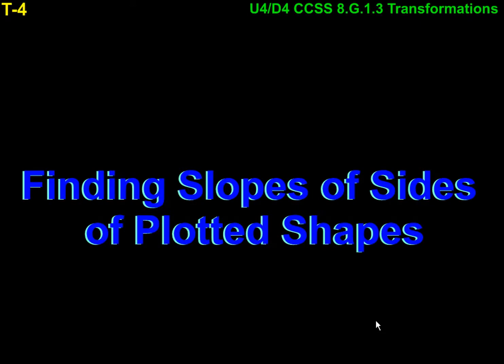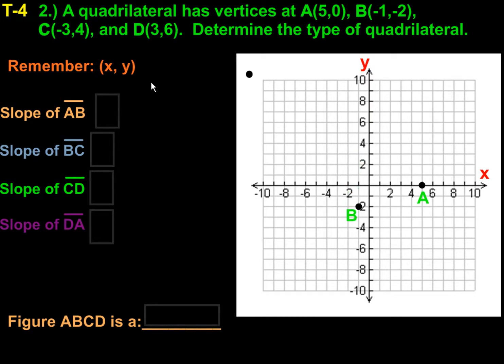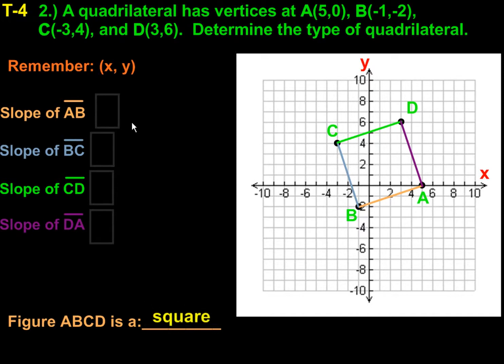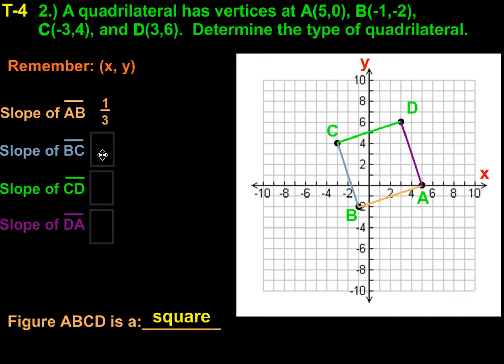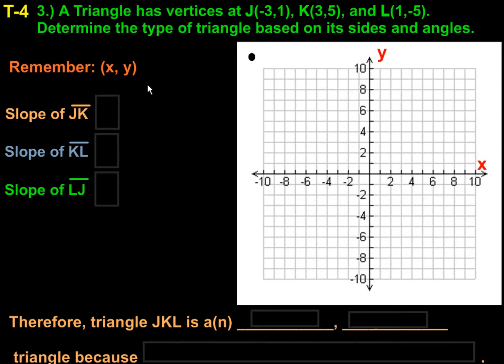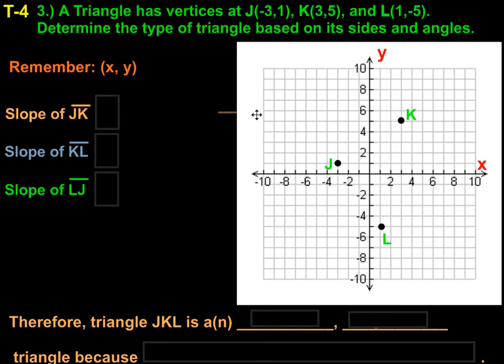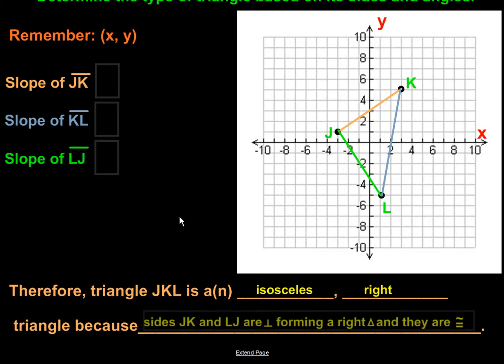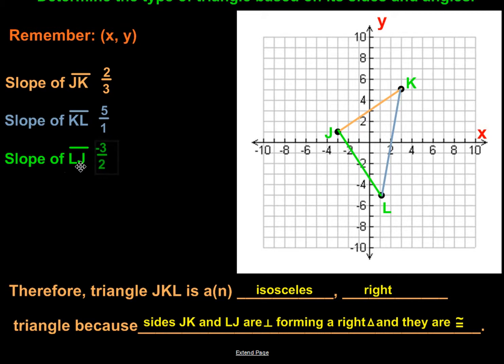8th Grade math hhs: T-4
U4/D4 CCSS 8.G.1.3 Transformations
Finding Slopes of Sides of Plotted Shapes